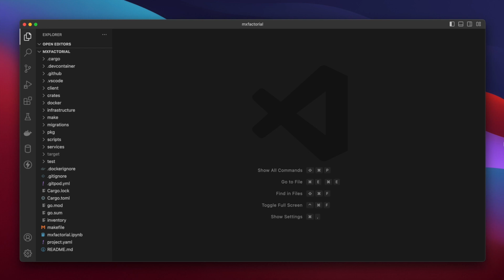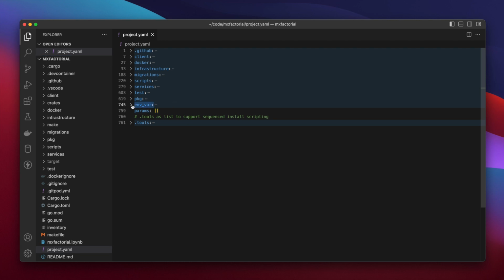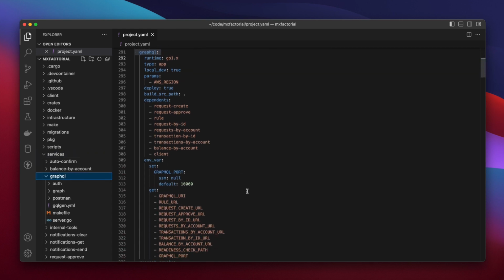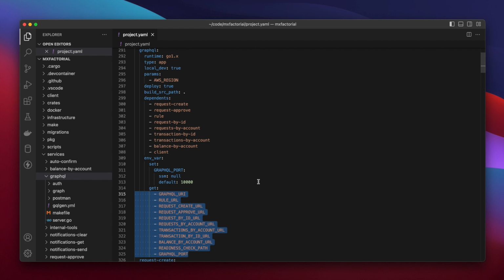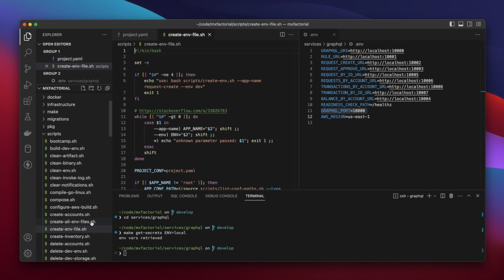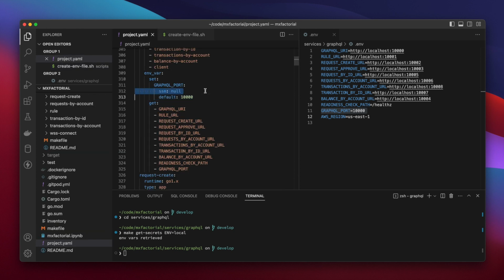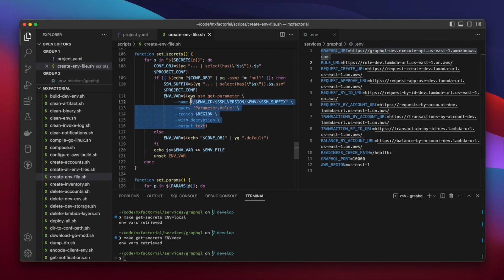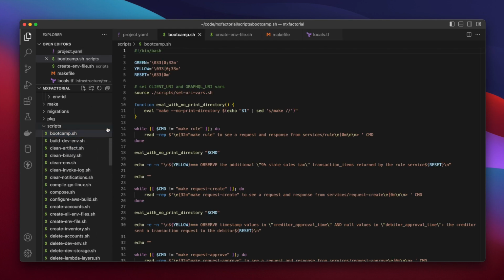economic policy as code - 015 - configuration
0:00 intro
0:32 root project.yaml
0:52 metadata properties
1:09 env_var property
1:25 graphql env vars in project.yaml
1:46 create graphql .env file for local env
2:11 .env file created by script reading project.yaml
2:19 ssm (systems manager) property
2:46 create graphql .env file for cloud env
3:02 project.yaml protects DRY config